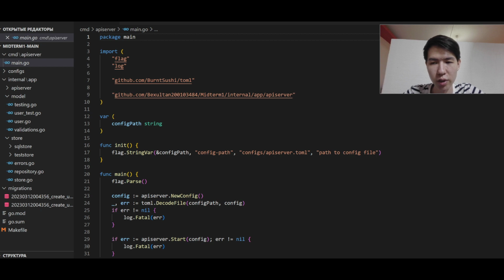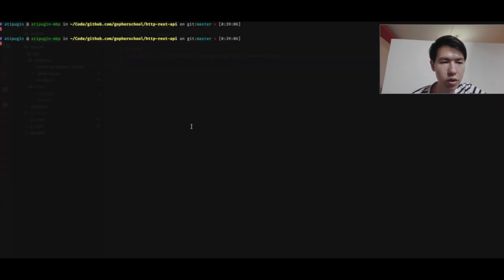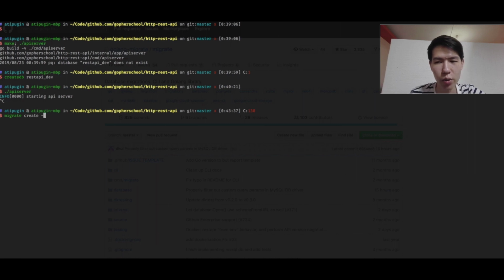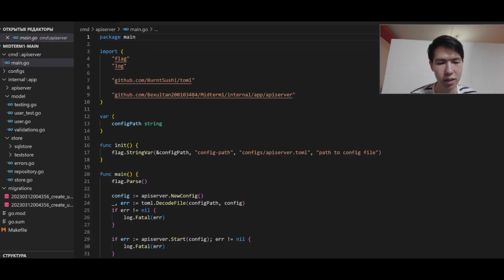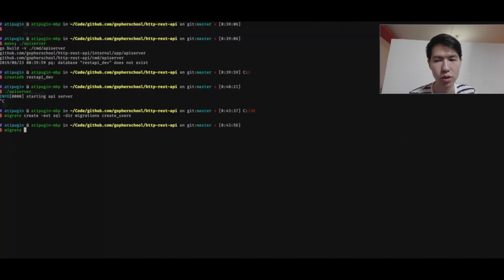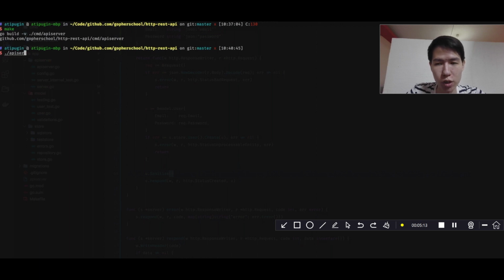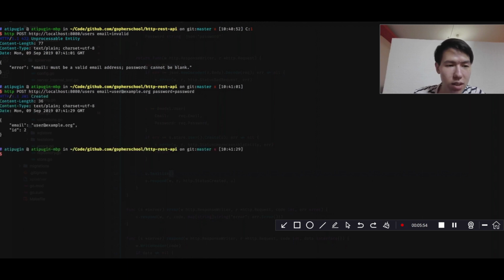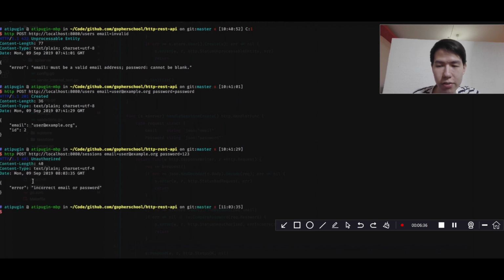Midterm 1 Golang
By Sanzhar Issabekov 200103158, Bexultan Saifullin 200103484